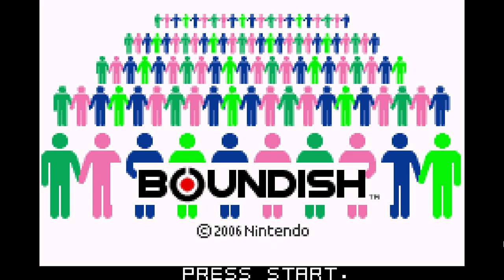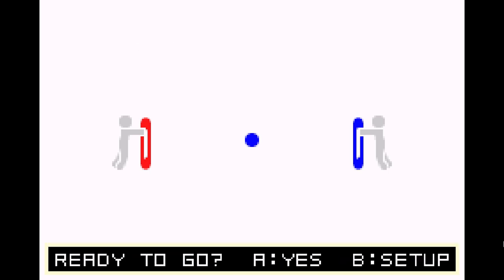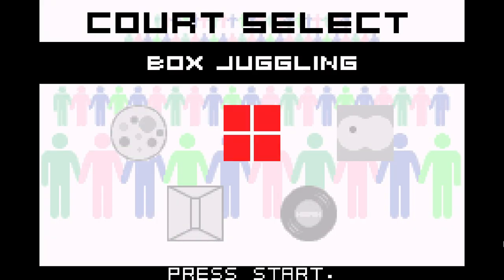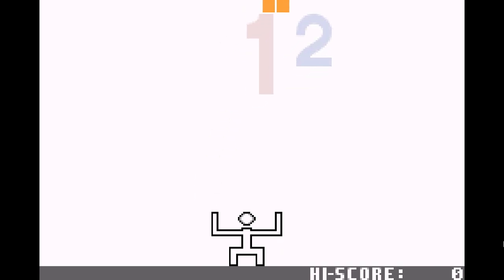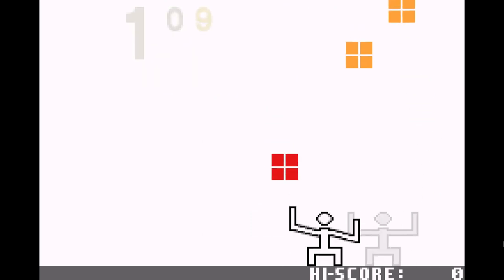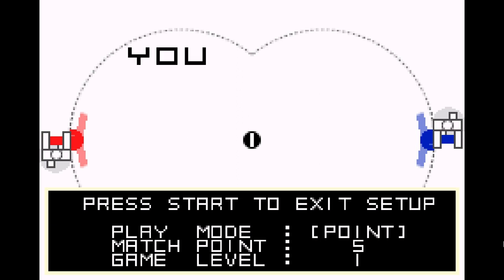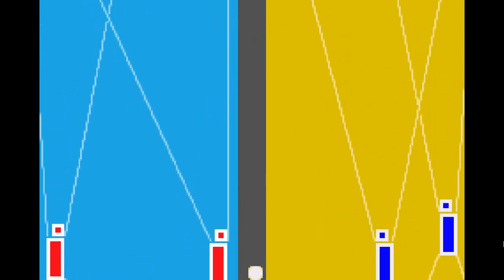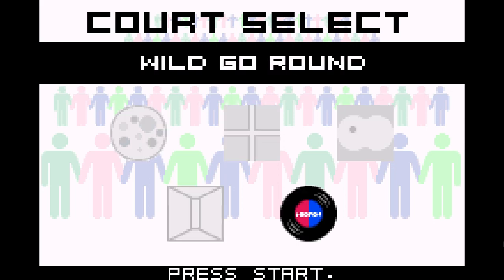Bit Generations - Boundish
Part of the Bit Generations series for the Gameboy advance. Has 5 game modes. 4 of them are like pong and the other one is a juggling game. I test all the modes out.

For now, I plan to:
• post videos throughout the week
• live stream on Saturday and Sunday nights past 11pm EST (approximately)